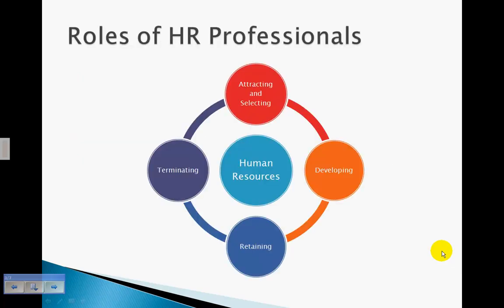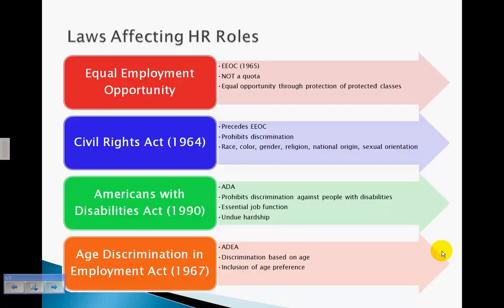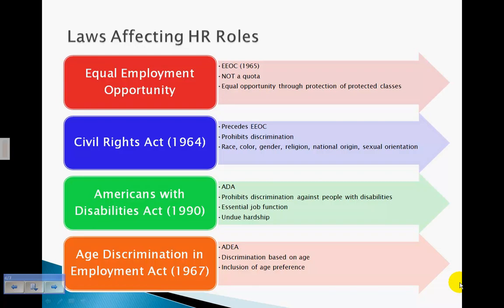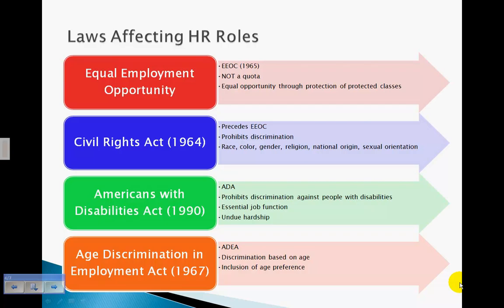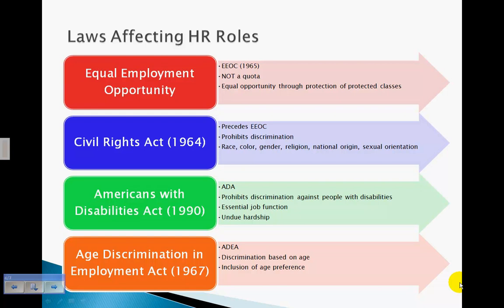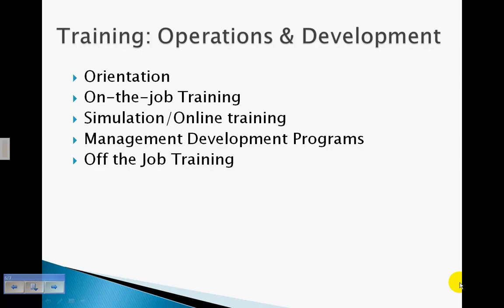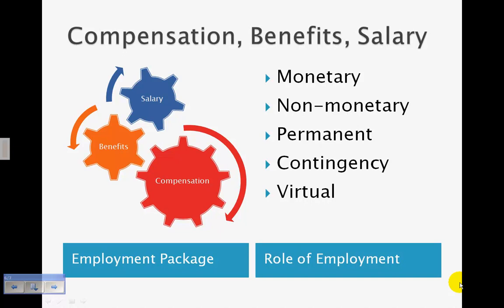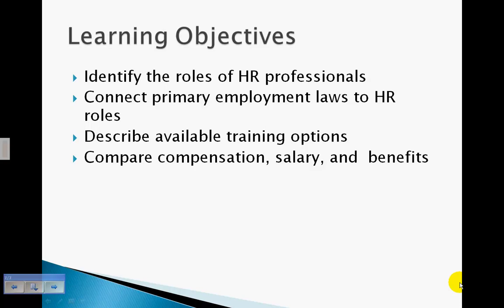Introductory Human Resource Concepts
This video, made originally for an Introduction to Business class with specific learning objectives. Review the roles of human resource professionals, core employment laws that shape the function, training options, and compare and contrast salary, benefits, and compensation. To access the PowerPoint presentation follow this